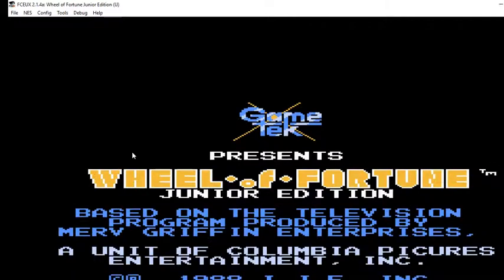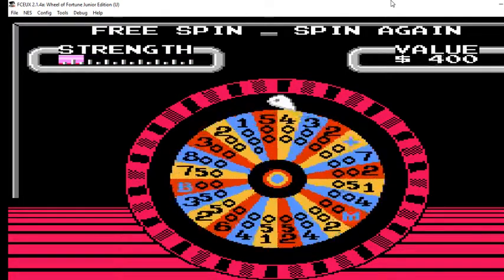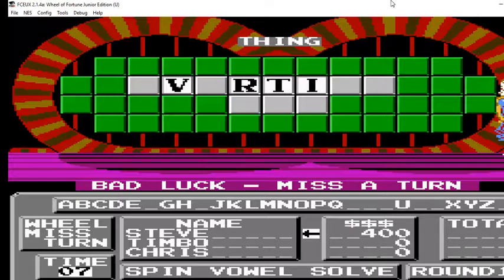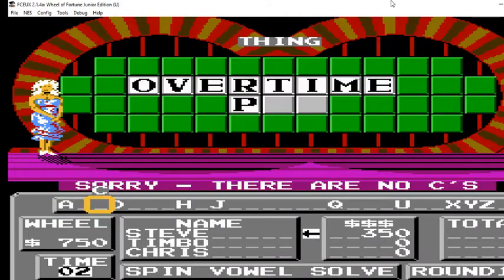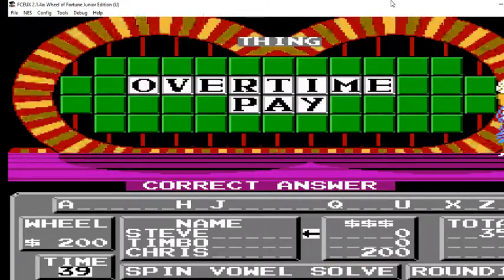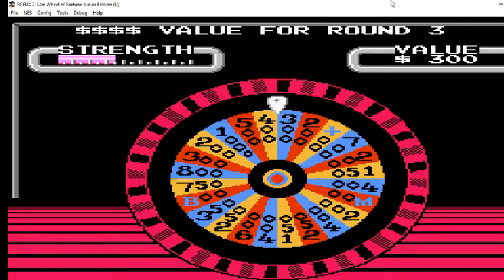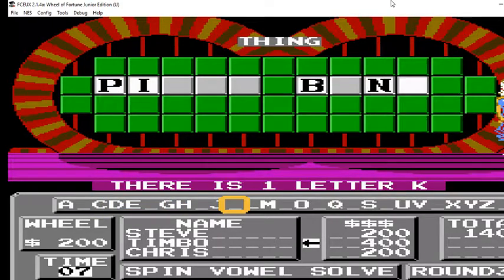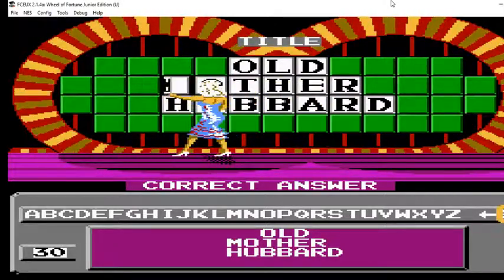Wheel of Fortune Junior Edition NES Game 1